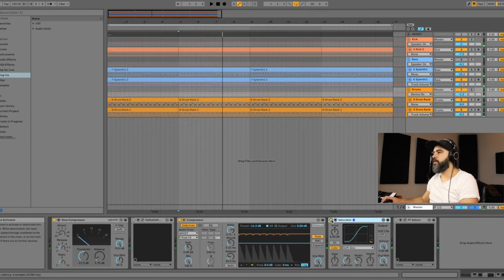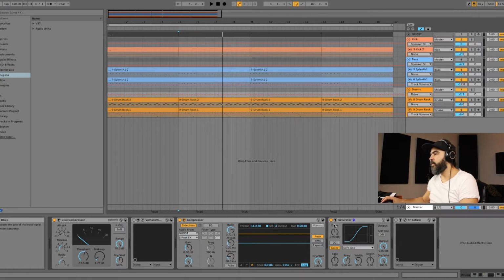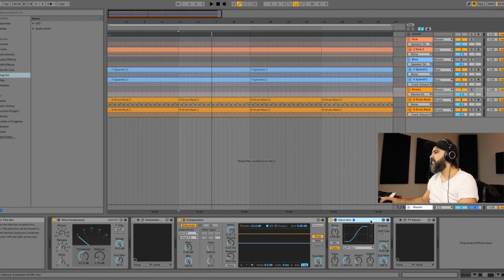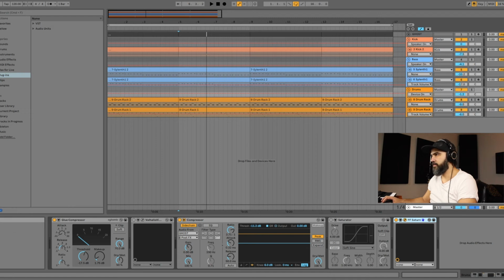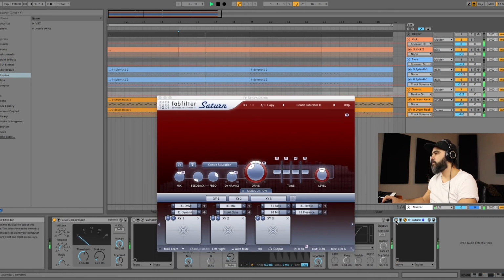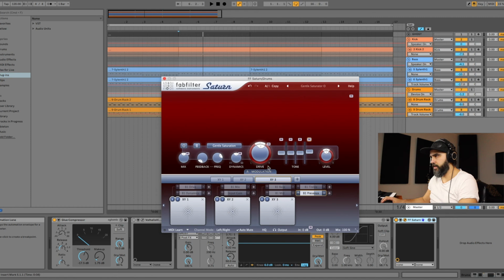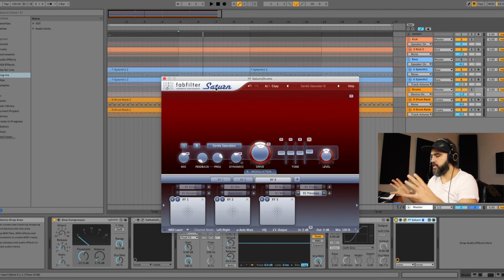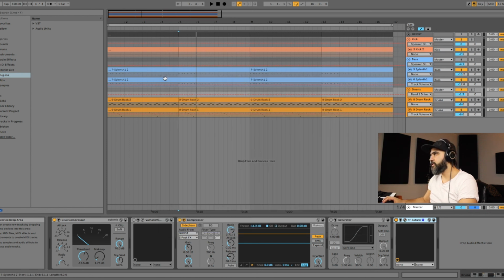How To Use Saturation In Your Mix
In this video, I'll show you how to use saturation to enhance your mix.

Below, you'll have access to my free Ableton Template.

A bit about the gear I use in my studio
Ableton Live 10 Suite
Apogee Quartet
Genelec 8040BPM
Audio-Technica ATH-M50
Korg Monologue
Akai APC40 mkII

Here's a mastering book I recommend you read. I read this several years back and there's a lot I learned with regard to music production and sound in general. Even though watching video's might be easier for some, reading books from professionals is also useful. So, spend time on it.
Mastering Audio by Bob Katz

Canon Rebel T6
Kupton Octopus Tripod
FOTGA White Balance Card
TAKSTAR SGC-598 Shotgun Mic
CanadianStudio Pro rapid Lighting kit

I've been recently curating a Chill, Deep House, Electronic Spotify playlist called 'Chill In The Woods'. Follow if you're interested. I'm always looking for new tracks to incorporate in this playlist. Let me know if you have any tracks you think might fit with the vibe.